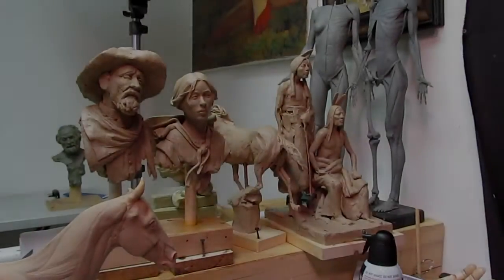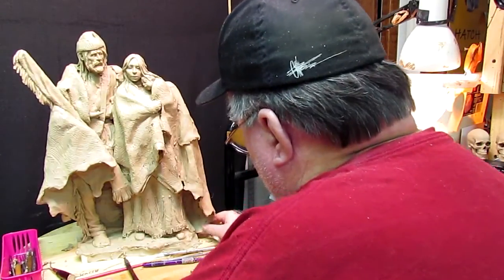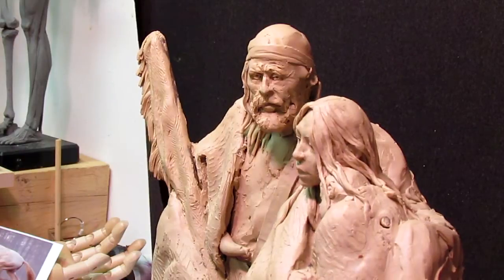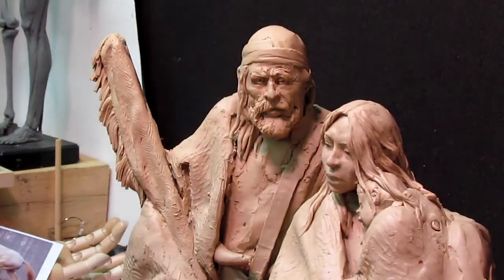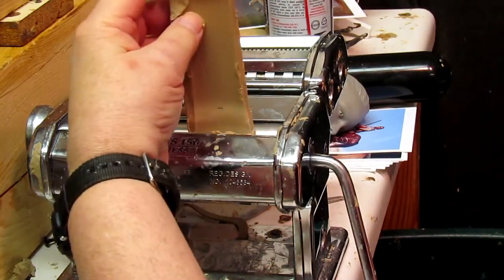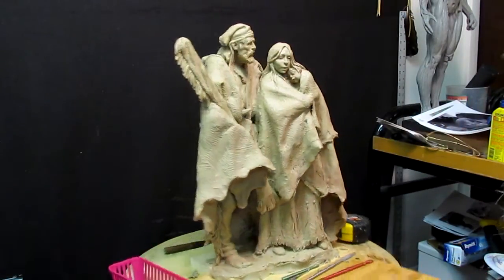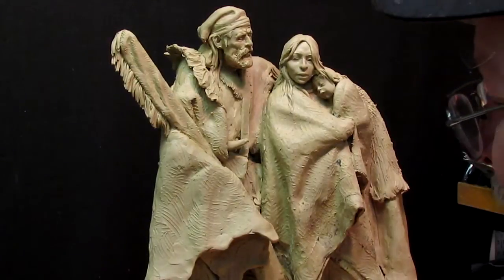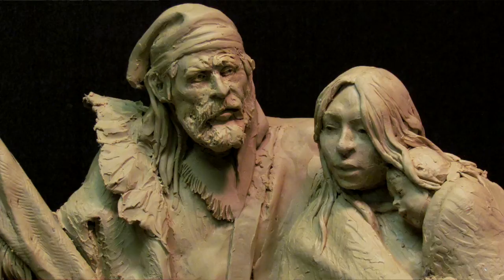Headgear on the Mountain Man and Developing the Buffalo Robe